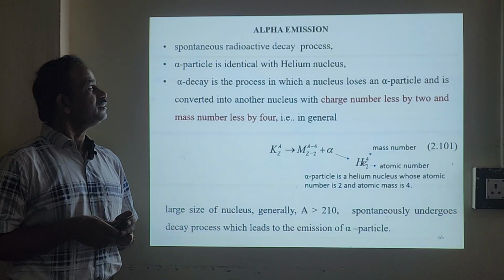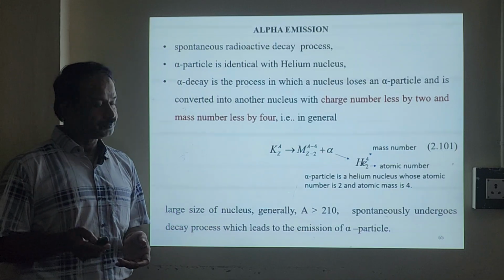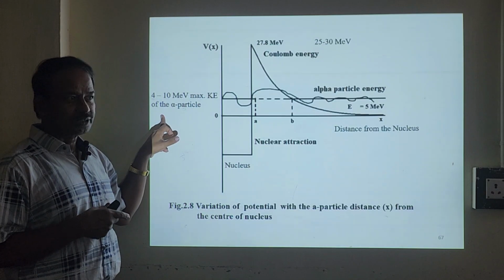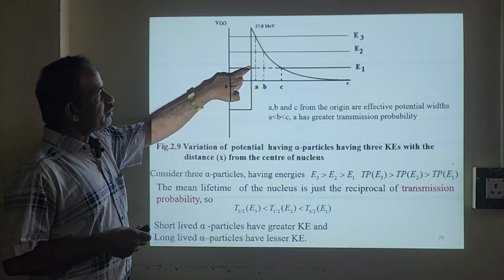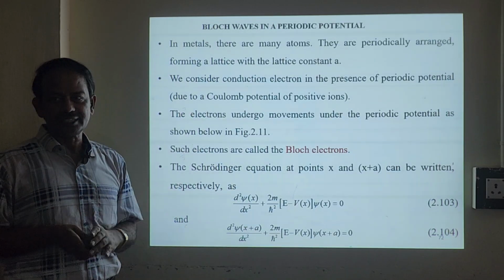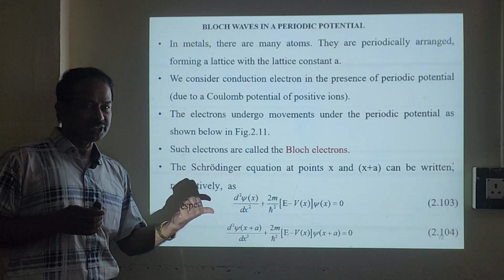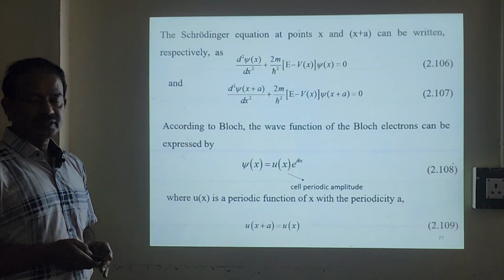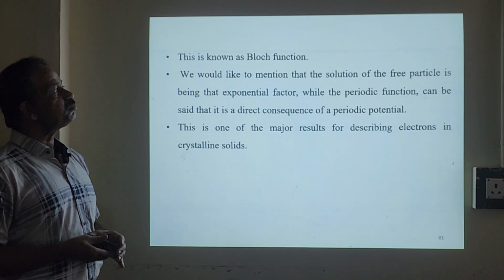New L.2.4 Alpha emission-Story of Bloch-Bloch function in a periodic potential-Kronig Penney model.1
Quantum Mechanics -  Alpha emission-Story of Bloch-Bloch function in a periodic potential-Kronig Penney model.1Quantum physics -